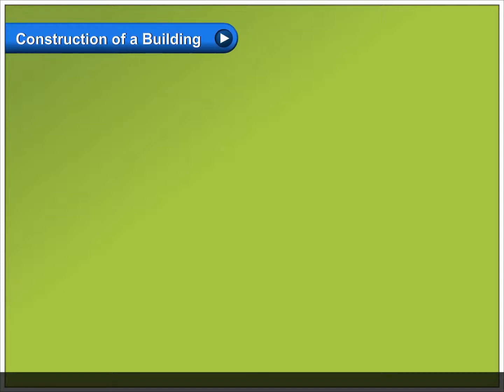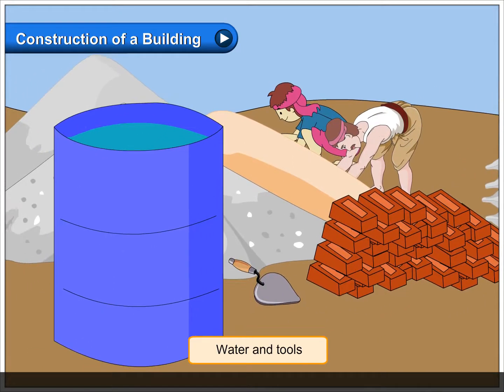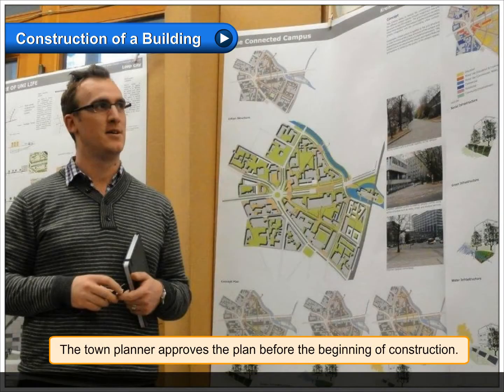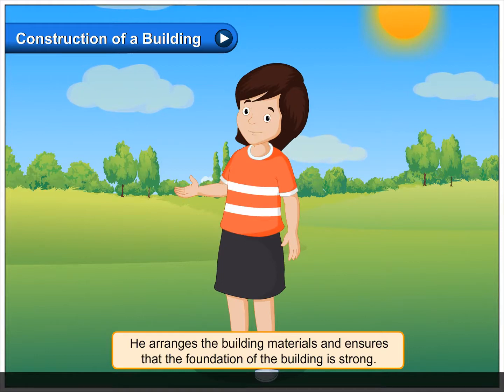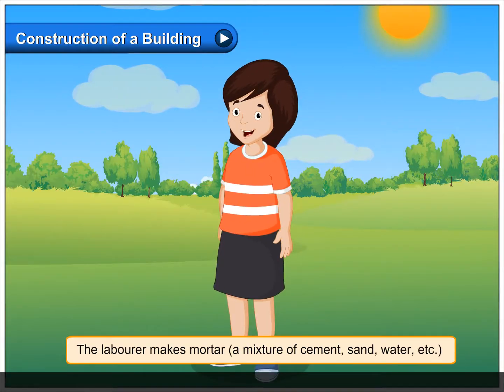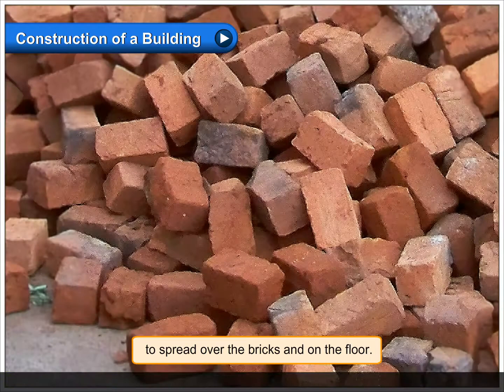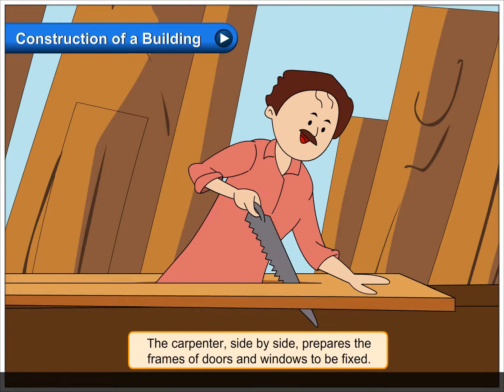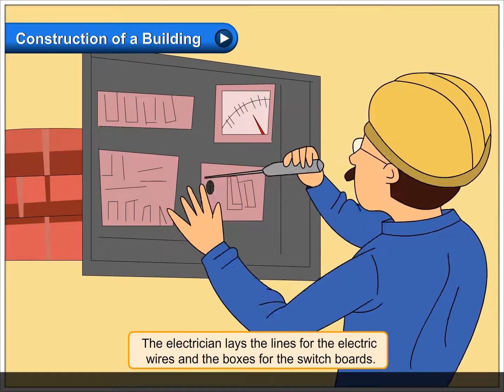Construction of a Building | Environmental Studies Class 4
In this video, you will learn all about Construction of a Building.
Construction of houses and other buildings require:
• Proper planning
• Raw materials, like bricks, cement, sand, concrete, etc.
• Water and tools
Besides this, we need the services of labourers and skilled workers.
An architect makes the design for a building. The basic design of the structure he makes is called a blueprint. He uses drawing boards, a compass, and a scale to draw his plan.
The town planner approves the plan before the beginning of construction.
The civil engineer then, begins working for the building. He supervises the contractor and his team of workers. He arranges the building materials and ensures that the foundation of the building is strong.
The mason constructs the walls and plasters them. He lays the floors using a trowel. The labourers help him in doing his work.
The labourer makes mortar (a mixture of cement, sand, water, etc.) to spread over the bricks and on the floor.
The welder joins the iron and steel nuts using a welding machine.
Once the foundation is laid, the plumber fixes the pipes for bathrooms, kitchens, etc.
He uses tools like the spanner, the plier, the wrench, the pincer, and the hammer.
The carpenter, side by side, prepares the frames of doors and windows to be fixed. He uses tools like the saw, the drill, the chisel, and the hammer.
The electrician lays the lines for the electric wires and the boxes for the switch boards. A screwdriver, a plier, a soldering iron, an insulation tape, a wrench, and a tester are some tools used by the electrician.
The painter paints the walls and ceilings of the house after they are ready. He uses paintbrushes, paints, and rollers.